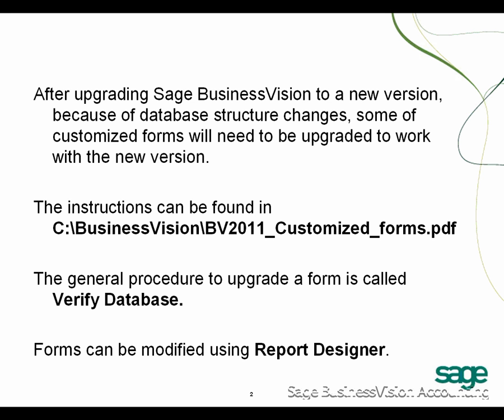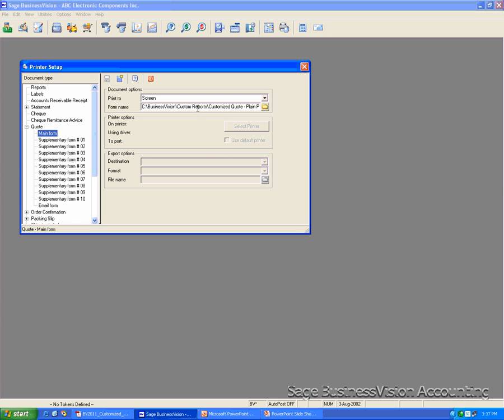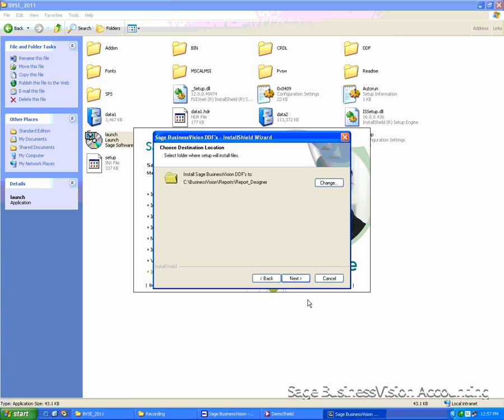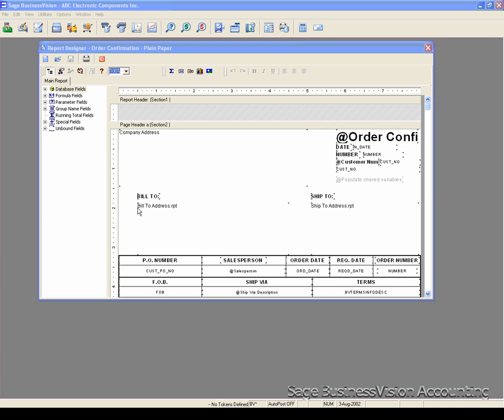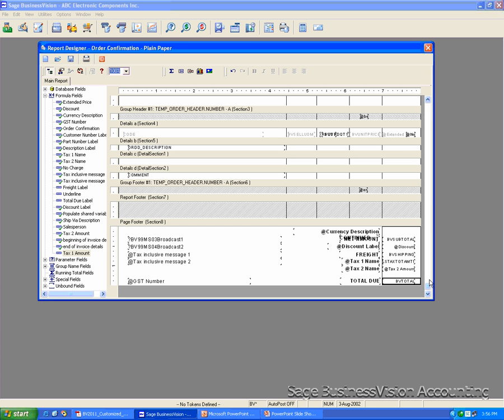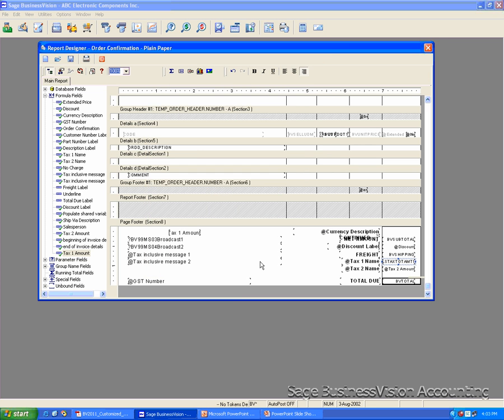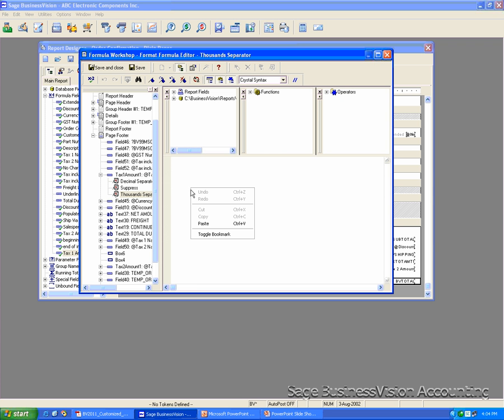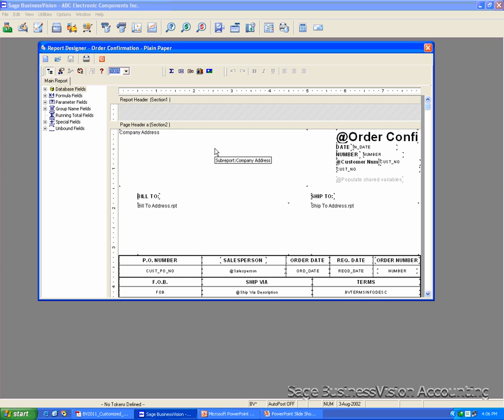Sage BusinessVision 2011 - Upgrading Customized Quote and Order Confirmation Forms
If you wish to re-use customized forms previously created for Sage BusinessVision 2010, they will need to be updated in order to be compatible with Sage BusinessVision 2011. If you do not use customized forms (i.e. you use the forms supplied with Sage BusinessVision) then you will not need to update your forms.

This tutorial will show you how to upgrade your customized Quote and Order Confirmation forms for use with Sage BusinessVision 2011.